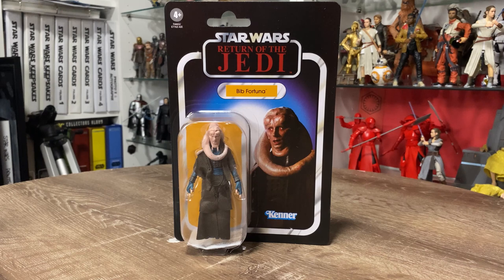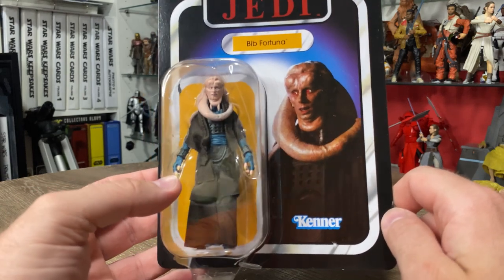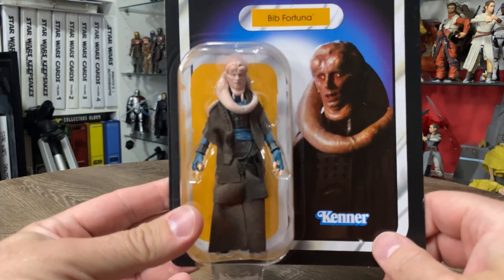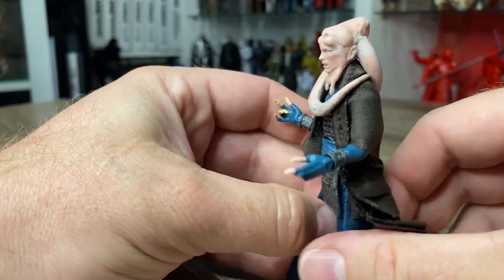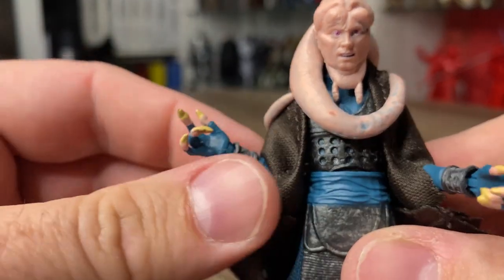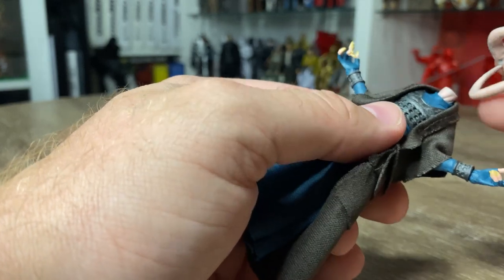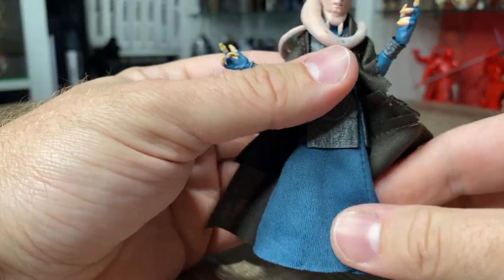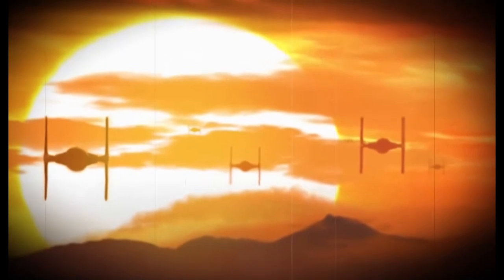BIB FORTUNA - STAR WARS THE VINTAGE COLLECTION REVIEW